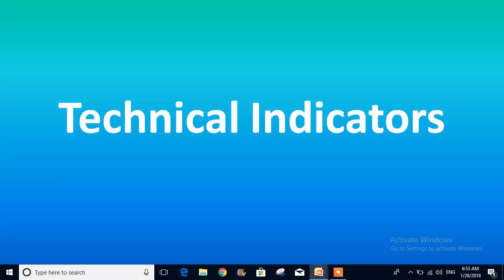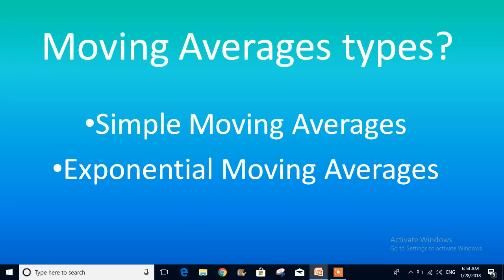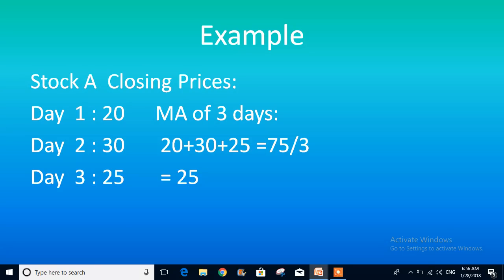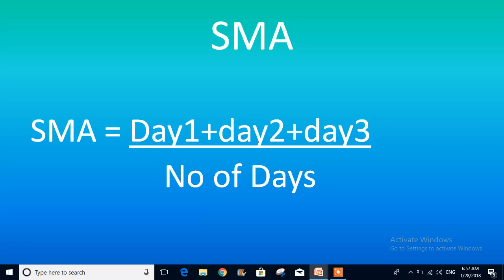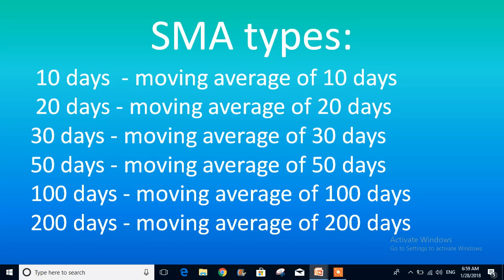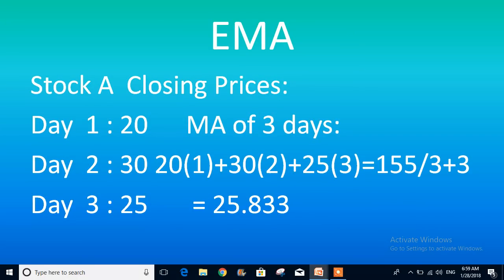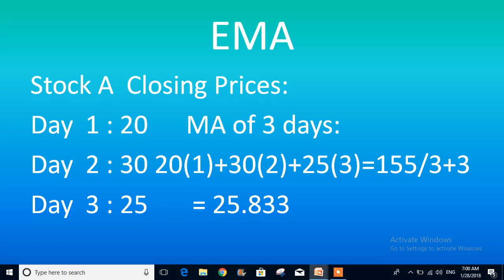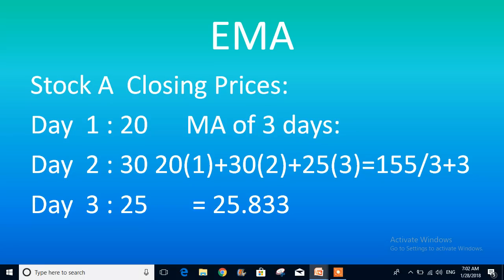Moving Averages (Technical Indicators ) - Calculations and definitions,Types of Moving Averages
In this video, i have explained the Moving Averages definition and how to calculate moving averages. Moving Indicators are one of the most important Technical Indicators and what are the types of Technical Indicators also explained in this Video.